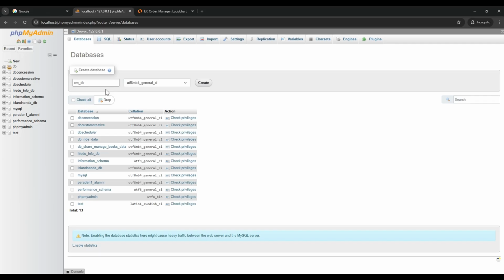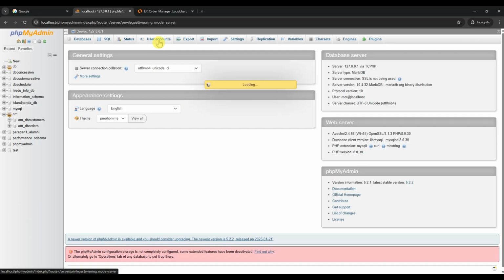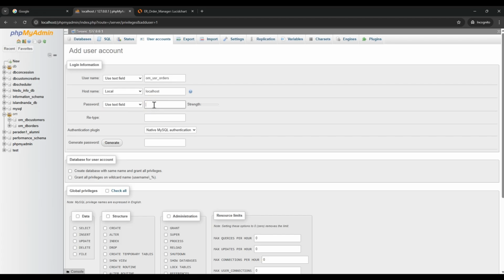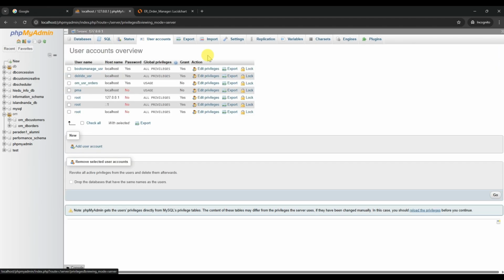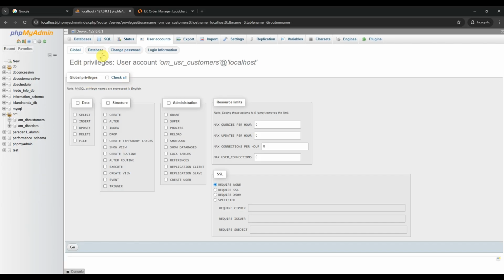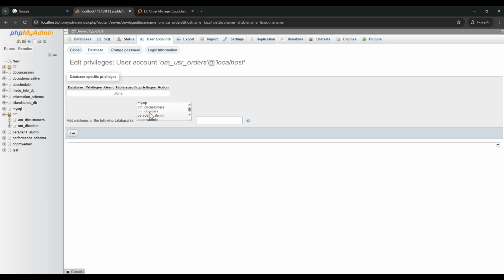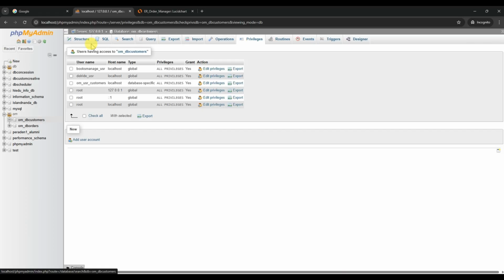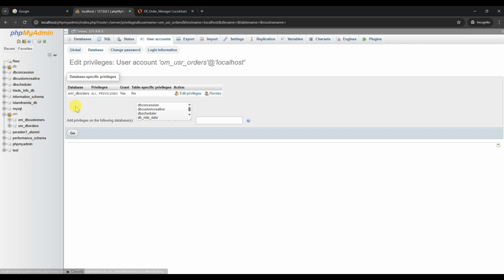Order Management System - Spring Boot Back End - Demo 02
This is demo 02 of developing the backend of Order Management System using Spring Boot. In this video MySQL databases and corresponding user accounts for microservices are created in PhpMyAdmin.